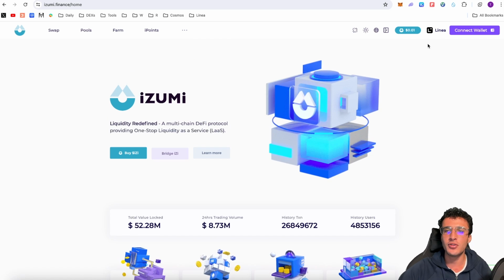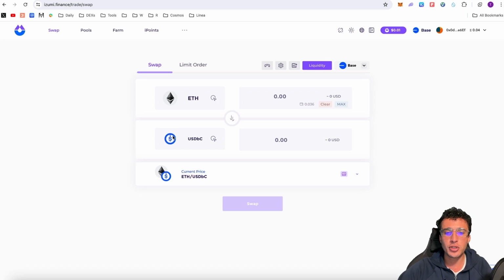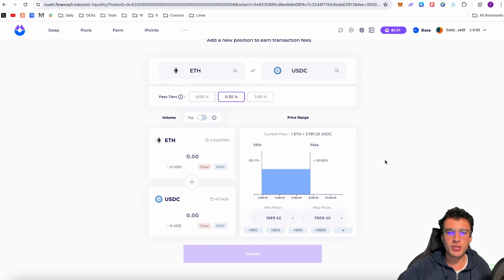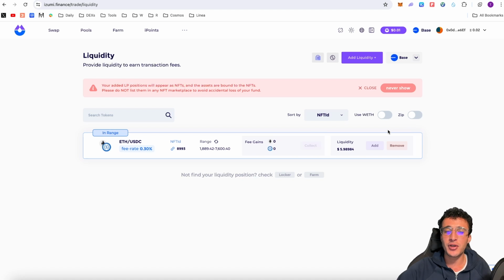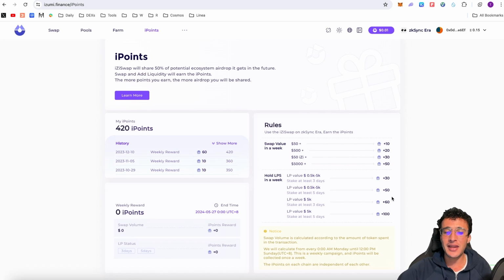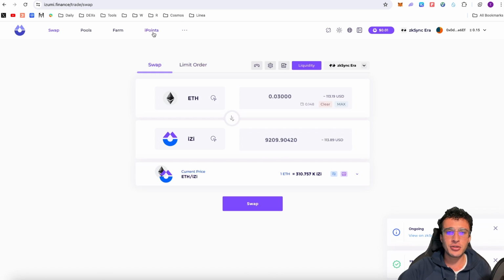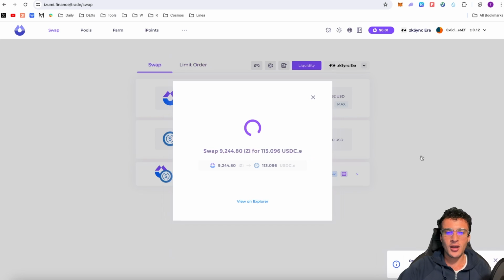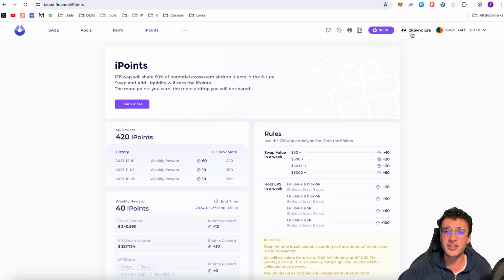iZiSwap DEX Tutorial [Izumi Finance - Multi-Chain DEX]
🔥 Want to get started with crypto? Looking to get and sell airdrops? Then claim a $10 FREE BONUS BY DEPOSITING JUST $100 on Bybit! (Use MY Link!👇)

Swap and provide liquidity across a variety of Layer 1 and Layer 2 networks with Izumi Finance, one of the leading multi-chain decentralized exchanges. In this video, we will show you how to use IziSwap (Izumi Finance) step by step.

Time Stamps
0:00 Intro
0:44 Getting Started
2:58 Izumi Finance Tutorial
9:48 Izumi Finance iPoints
13:36 Conclusion

NFA & DYOR as always!